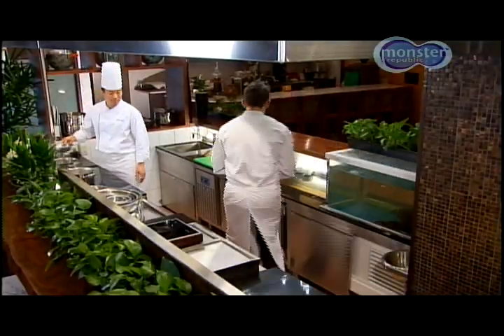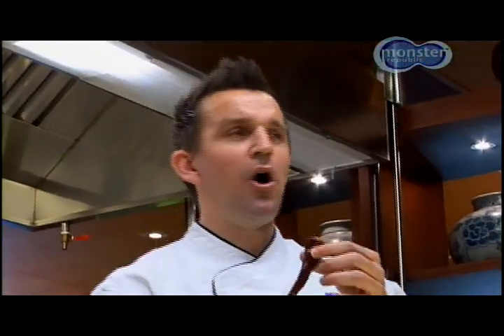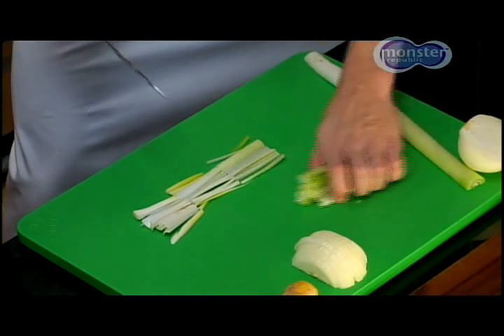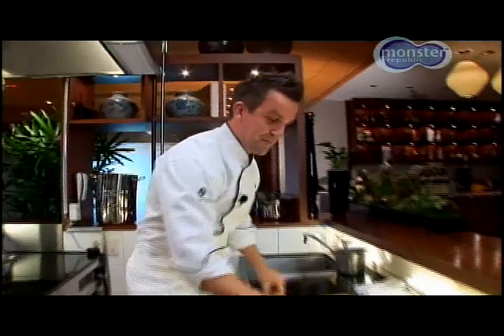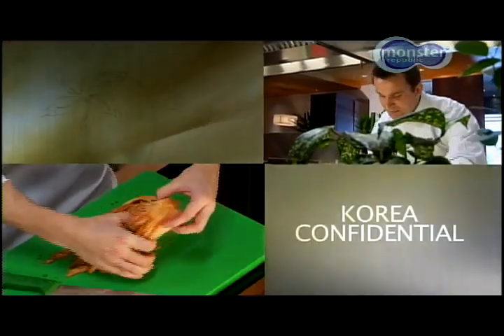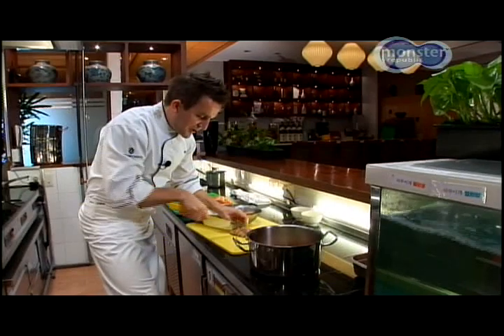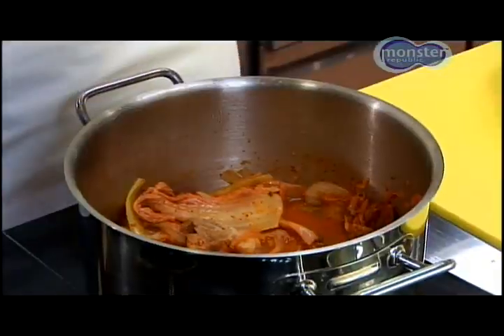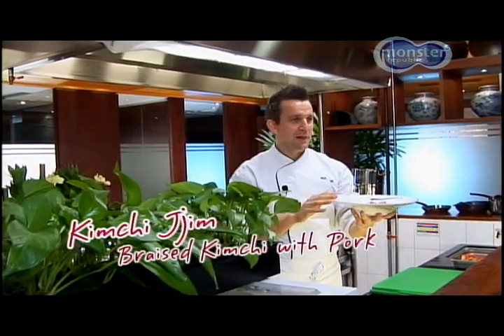Kimchi Jjim 김치찜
Braised Kimchi with pork, 김치찜